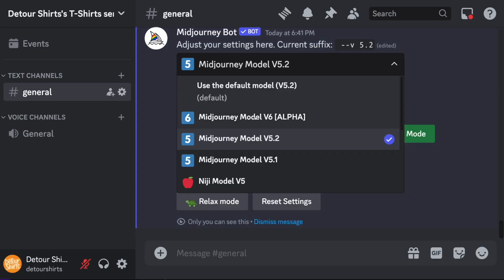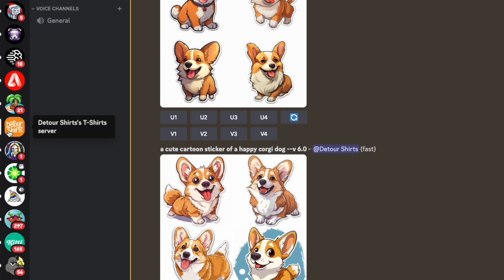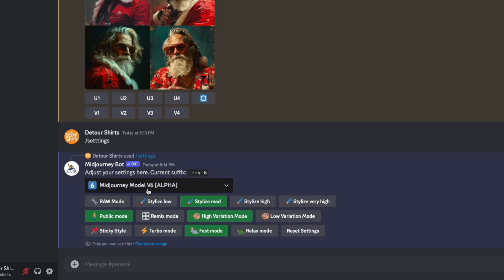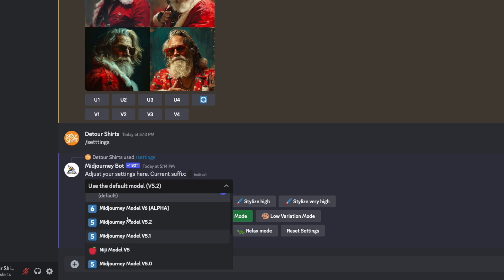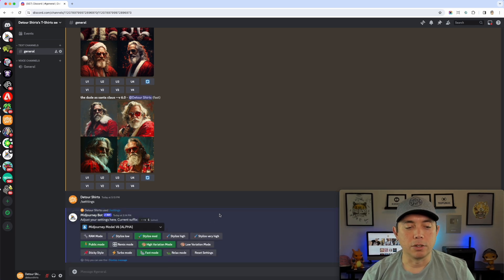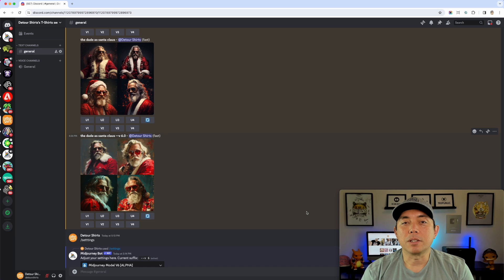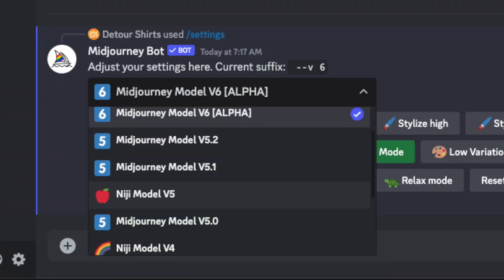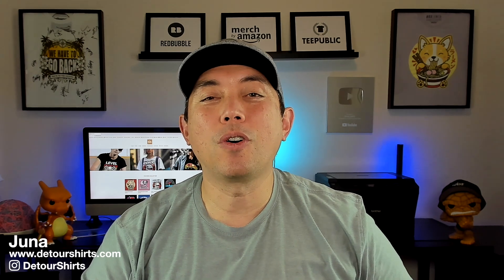V6 is FINALLY HERE - What Makes MidJourney V6 Better?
In this video I compare MidJourney's Latest Version 6 to Version 5.2 with 5 different categories. Is it better? How much better? See it for yourslf.